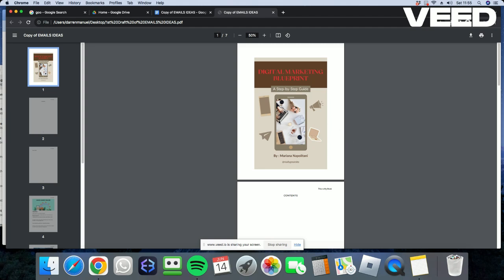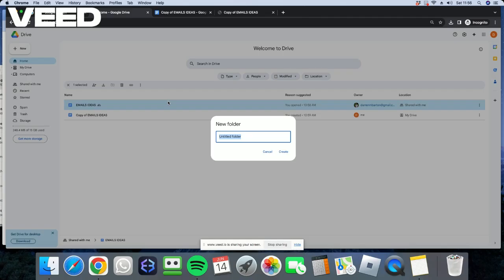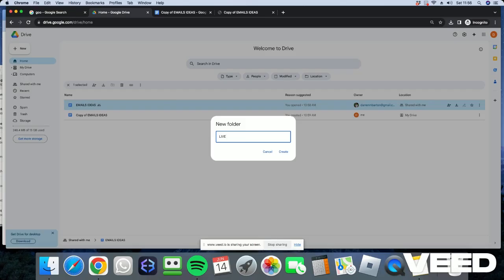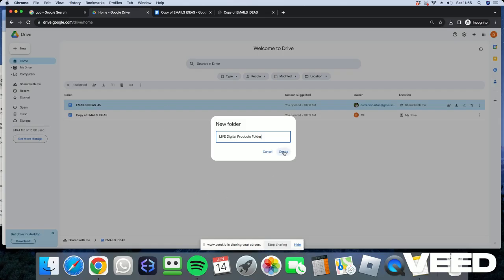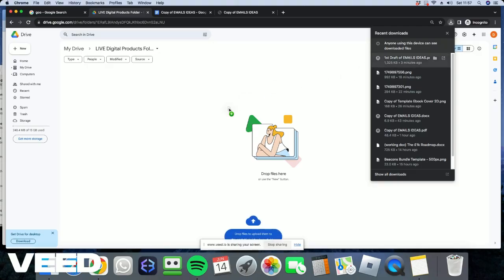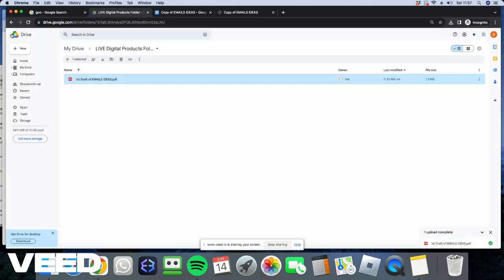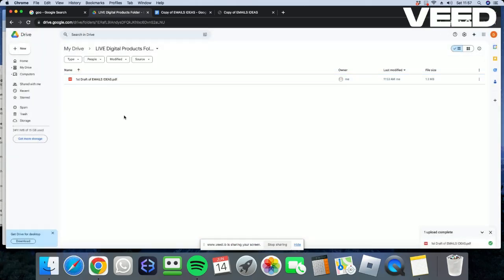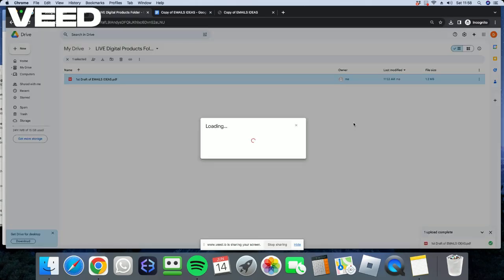08 Creating Google Drive Share Link VEED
🔧 Tired of overcomplicated online business advice? This is for you.

If you’re busy, burned out, or just sick of information overload — this simple system is a game-changer.

In this video, I’ll show you exactly what’s inside The £1K Roadmap — a done-for-you digital income system designed for people who want to start making money without a 6-month learning curve.

You’ll get:
✔️ A ready-to-use starter product
✔️ A follow-up offer you can sell
✔️ Extra monetisation ideas
✔️ Templates, walkthroughs, and a clear action plan
✔️ Zero hype. No fluff. Just progress.

Whether you’re brand new or just want a simpler path forward, this could be the foundation you need.

And if you're the type who really wants to build something bigger — keep your eyes out for The Roadmap Rebellion. That’s where things get serious. 🔥

📌 Start smart. Keep it simple. Build something real.